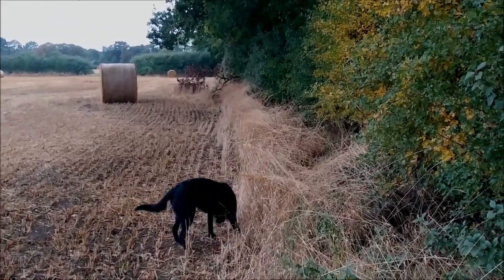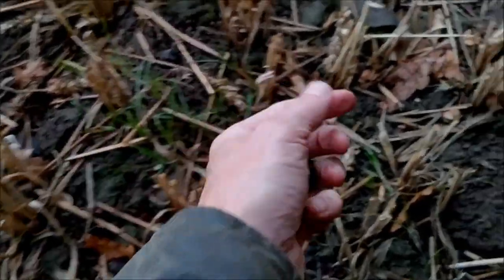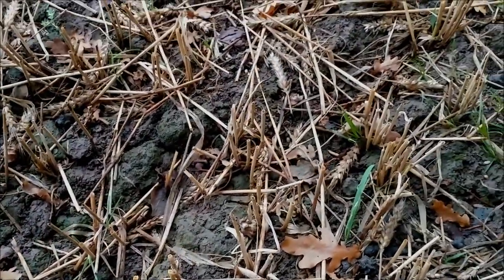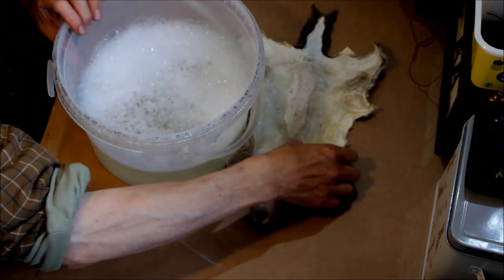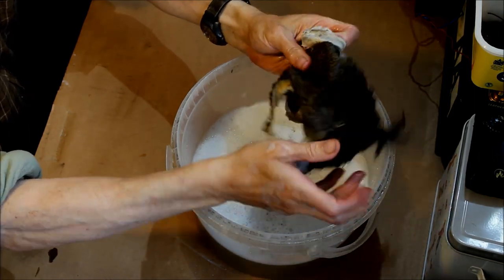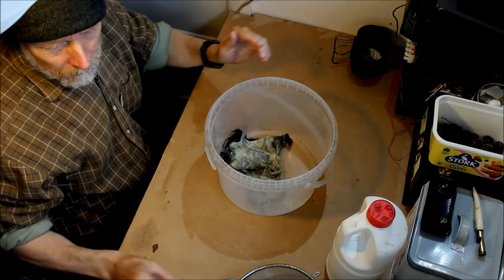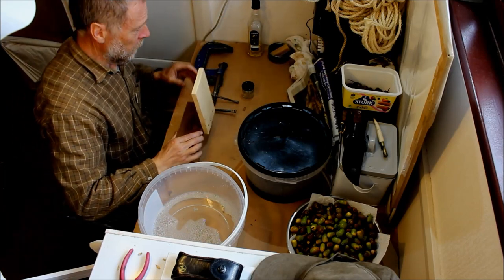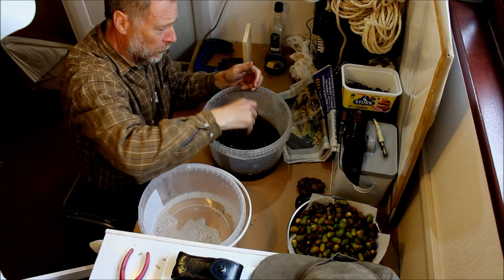Bushcraft Challenge/Tag Tanning a Squirrel Skin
Tagged By Andy Outdoors to "Make Something Bushcraft"
I chose to Tan a squirrel skin I have had in salt for nearly a year.